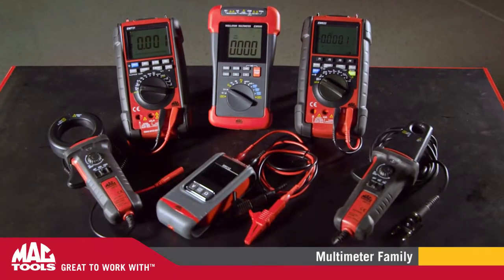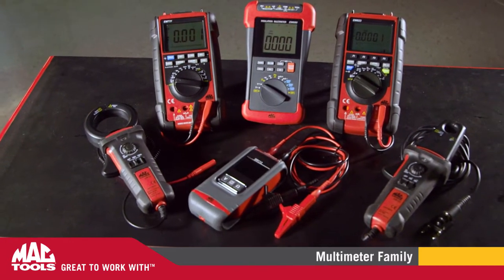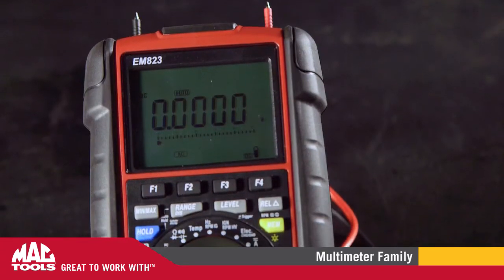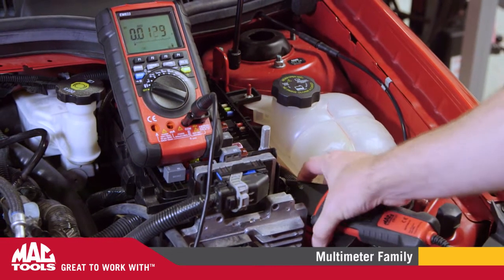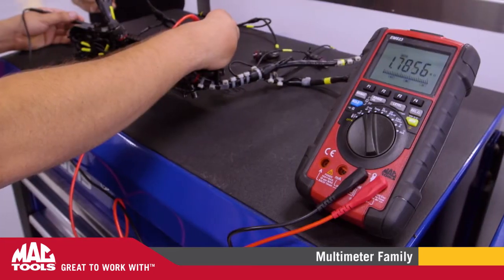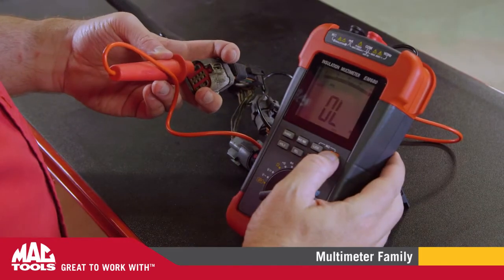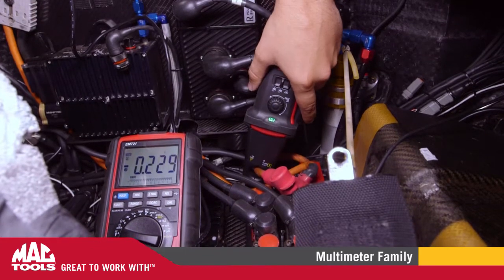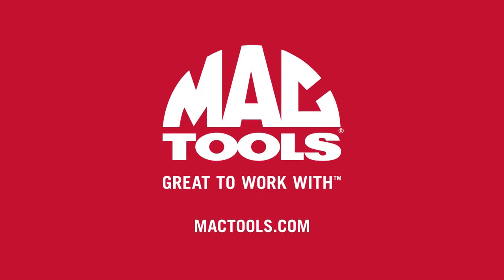Multimeter Family | Mac Tools®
The increasingly complex electronics systems on modern vehicles make the Mac Tools line-up of multimeters an essential tool for every technician.

Performing simple voltage and continuity tests? The streamlined design of the EM112 is a great addition to your toolbox.

For more in-depth jobs, the EM721 is loaded with over twenty options and features and EM823 adds heavy-duty capabilities.

We also offer the EM680, which is capable of performing insulation testing.